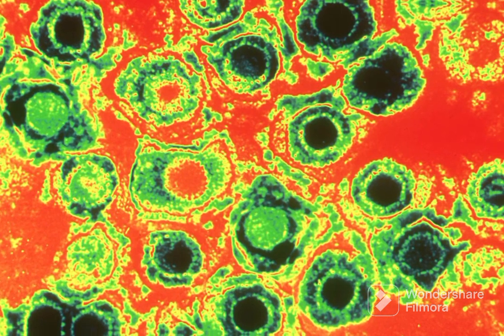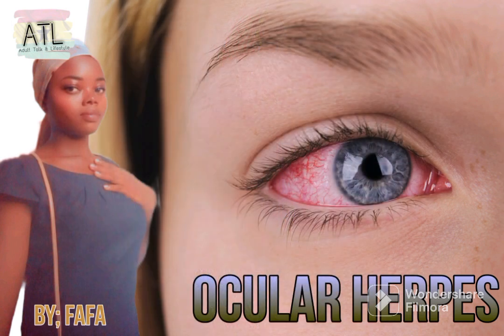Ocular Herpes and how uncurable it is who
There are various types of Herpes and this video tells about ocular Herpes or what is commonly called eye herpes.